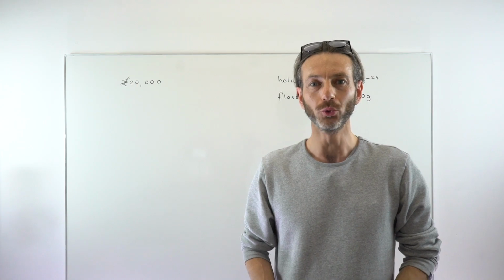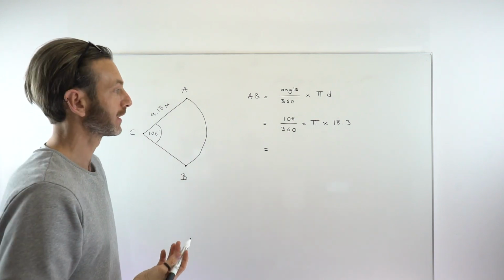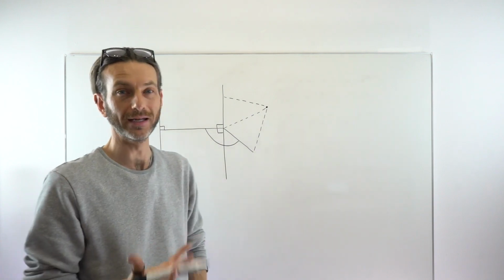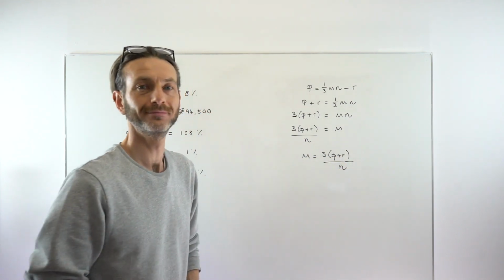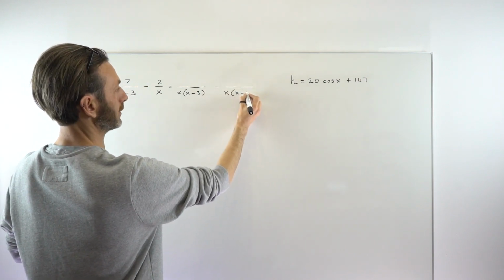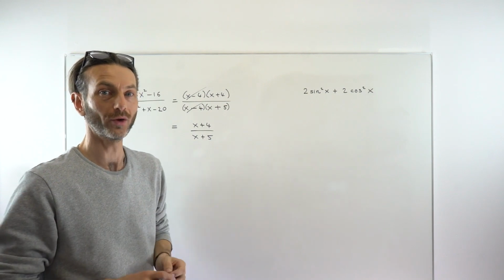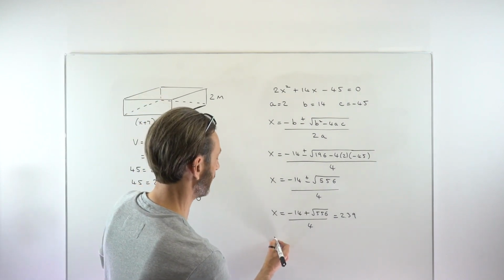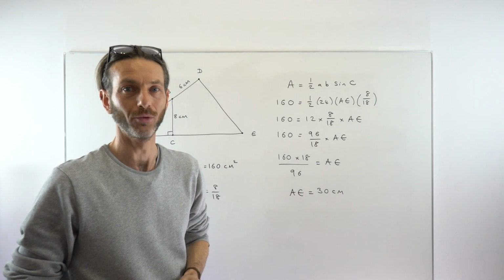2023 National 5 Maths Paper 2 Solutions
Full step by step solutions for the 2023 National 5 Maths paper 2.

0:00 Question 1
1:48 Question 2
3:35 Question 3
5:33 Question 4
9:06 Question 5
11:58 Question 6
13:41 Question 7
15:16 Question 8
17:35 Question 9
19:53 Question 10
21:30 Question 11
23:52 Question 12
25:23 Question 13
26:12 Question 14
30:20 Question 15

Gary